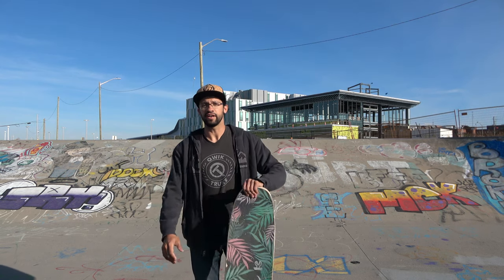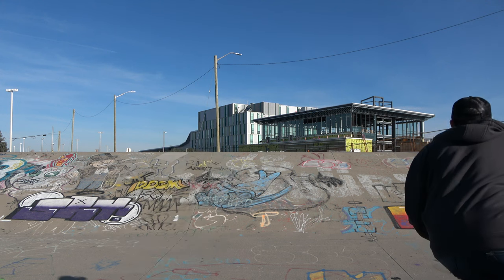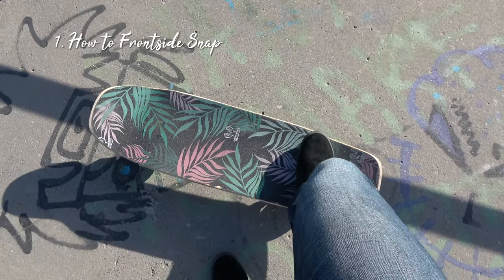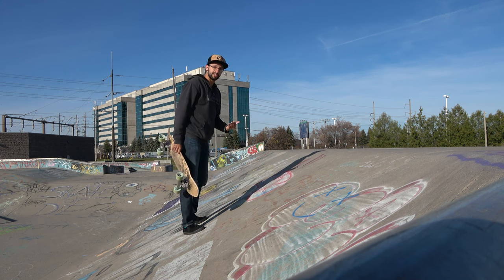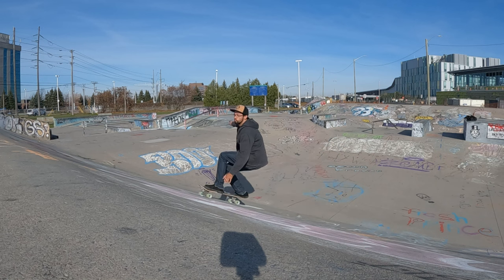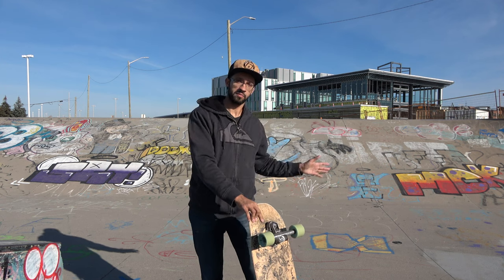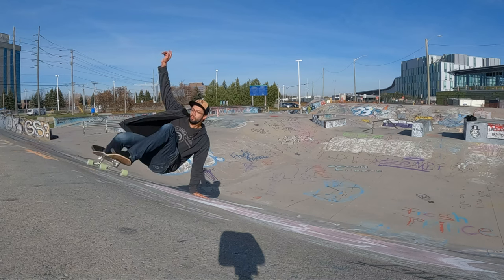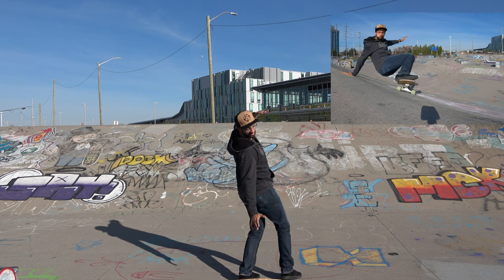How to Surfskate: Learn to frontside Snap, Bertslide, and Layback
Snaps, Bertslides, and Laybacks are 3 of the most popular and recognizable manouevres that you see performed by surfers and surfskaters alike.  This tutorial will walk you through the steps of going from a simple frontside carve to doing more aggressive frontside snaps, and then translating those skills into learning bertslides and laybacks.

I'd suggest watching my tutorial on sliding technique as a helpful tool before starting as being good at breaking into slides will help you learn all 3 of these tricks faster and easier

One last thing, I smashed my Insta360 camera lens while filming a couple weeks ago.  The replacement cost is about equal with what my channel has earned this year. It is honestly pretty discouraging.  If you found these tips helpful and were interested in chipping in even a tiny bit to help replace it as a thank you, the best way to do so is through my buy me a coffee